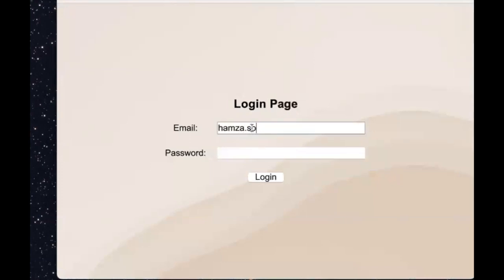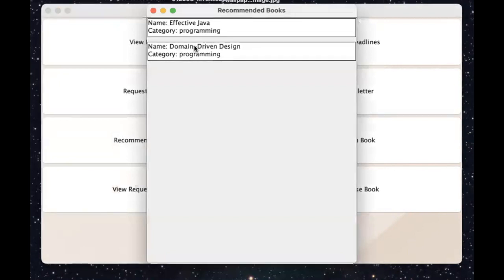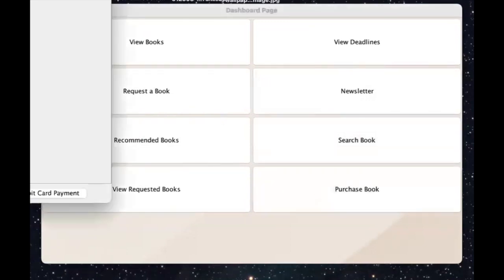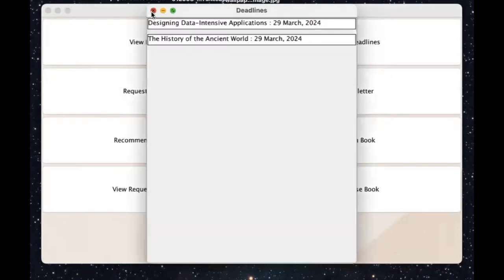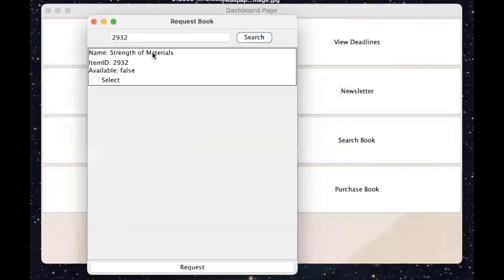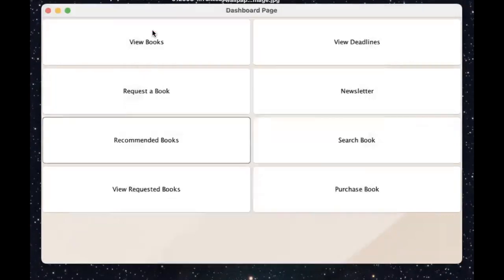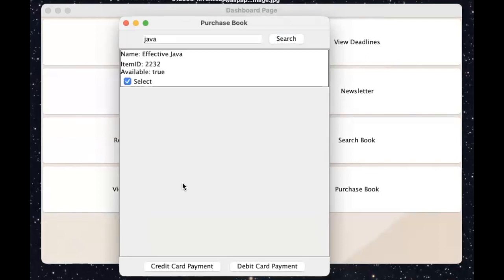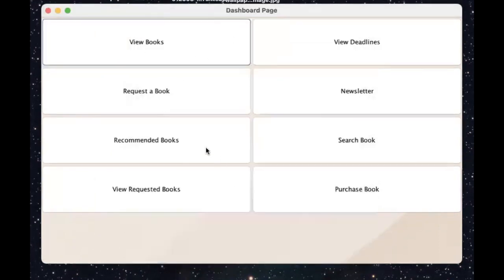Library Management System using Swing Java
Library Management System , using Java & Swing Library.